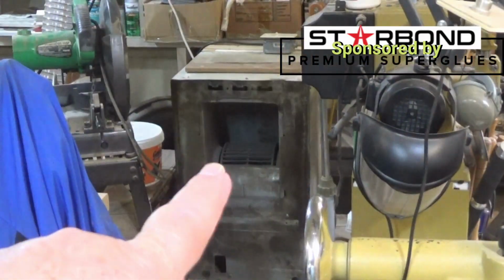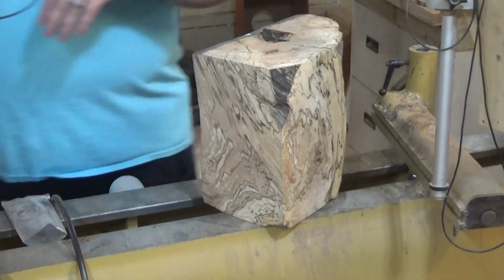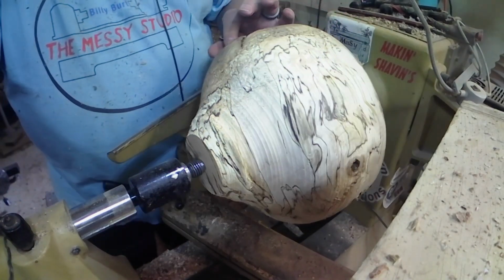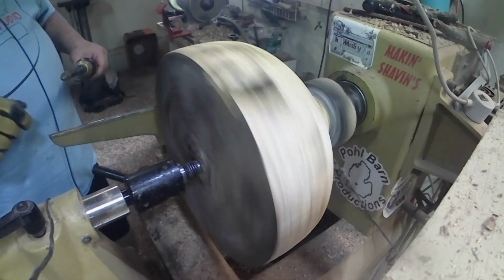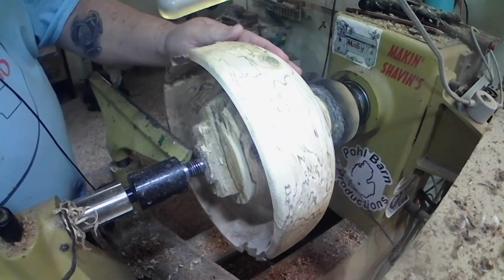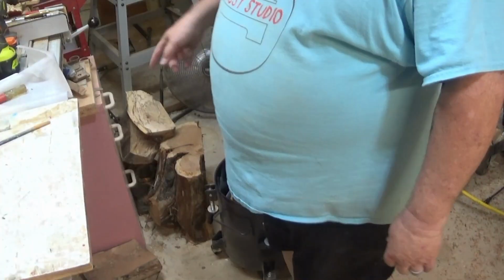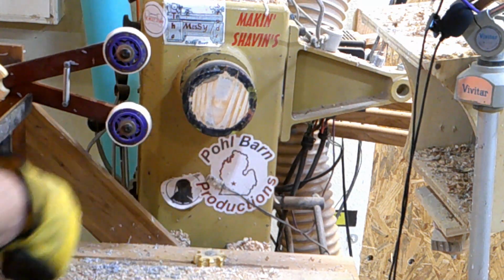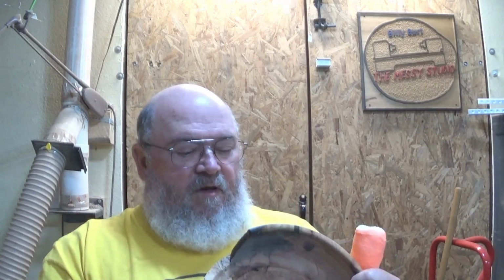Black Gold Spalted Maple Bowl - Fail!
I haven't turned anything since my cane so I figured it was time to get back to the lathe. I grabbed a really pretty piece of spalted maple from my wood stack and through it on the lathe.  Things don't always go as planned.  Check out out to see whaty happened.

Small Pneumatic Random Orbit Sander:

RZ Dust Mask: